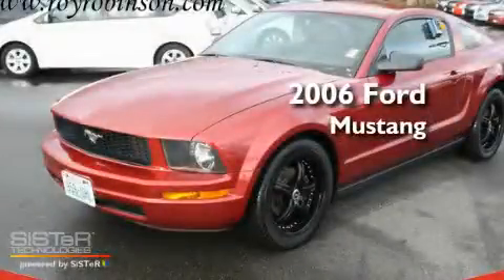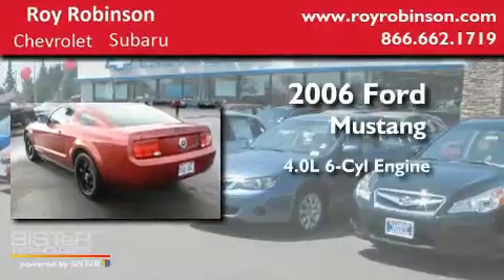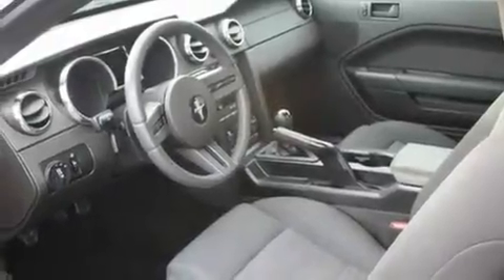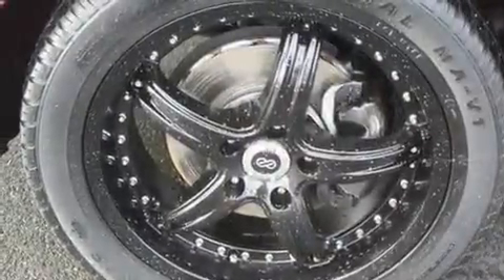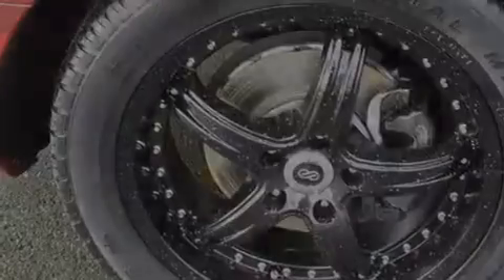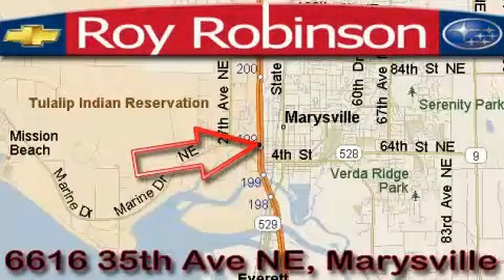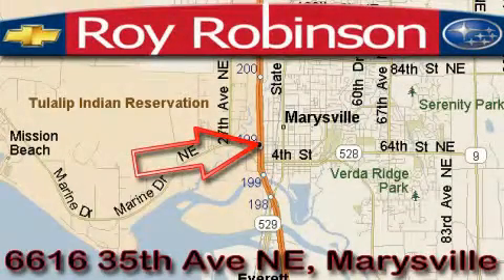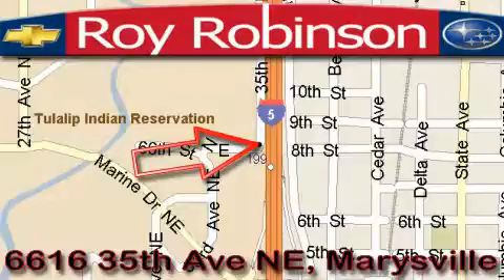2006 Ford Mustang Marysville WA 98270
Year: 2006
 Make: Ford
 Model: Mustang
 Engine: 4.0L V6 SOHC
 Trans.: 5 Spd Manual
 Exterior: Red
 Miles: 77,621
 Interior: Gray

 6616 35th Ave. N.E.

 Preowned 2006 Ford Mustang Marysville WA